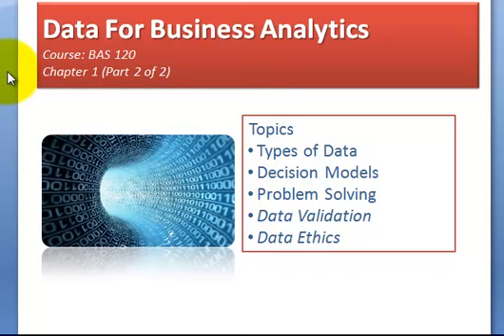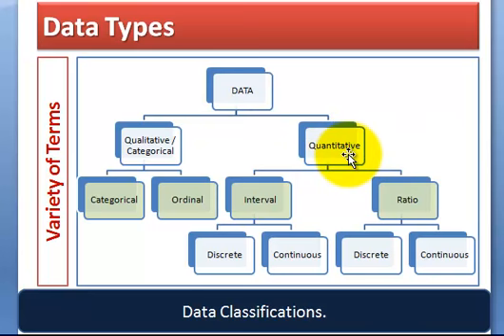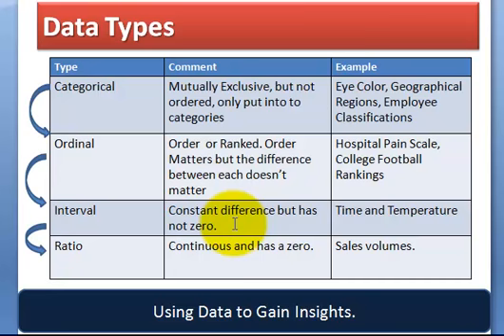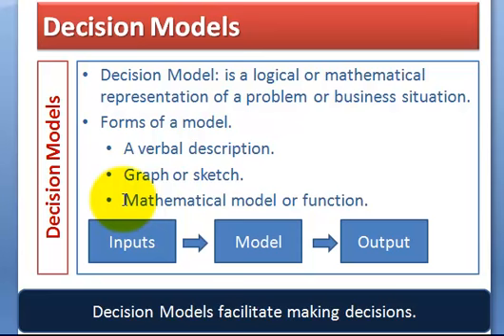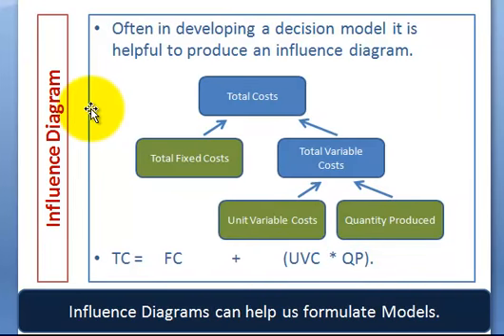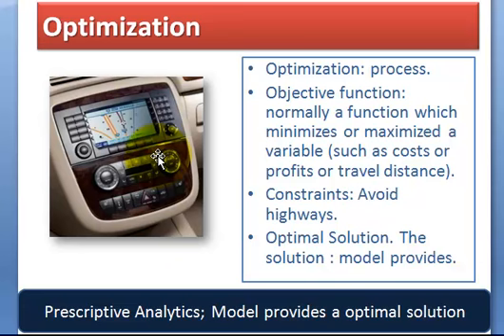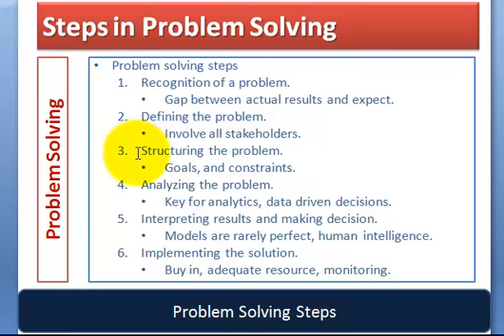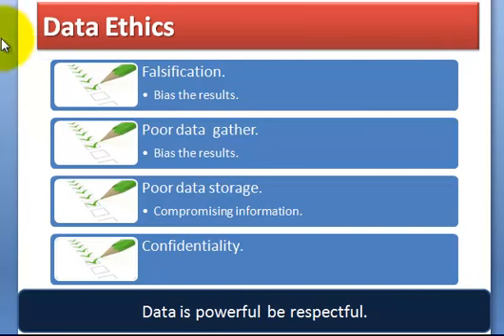BAS 120 C1 p2 of 2 Introduction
Concepts: Data Types, Data Validation, Data Ethics, Data Security